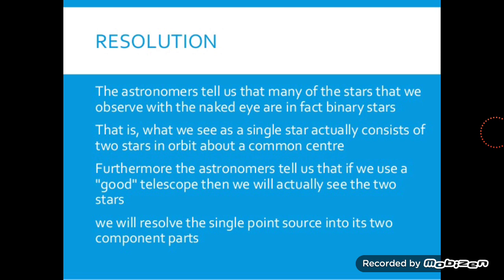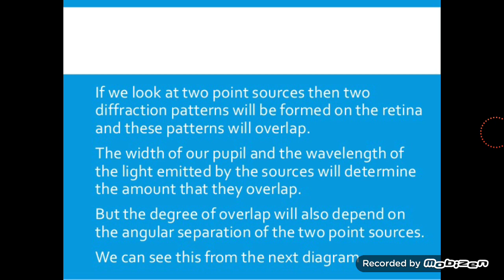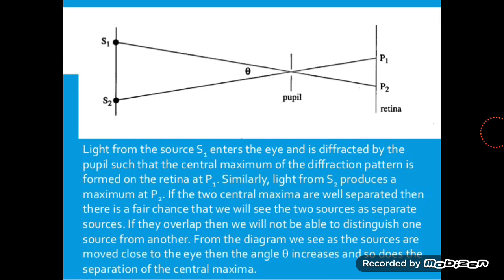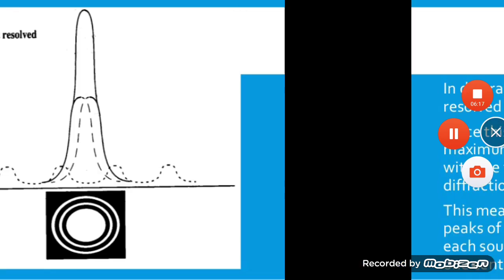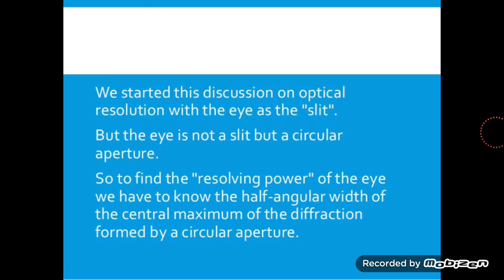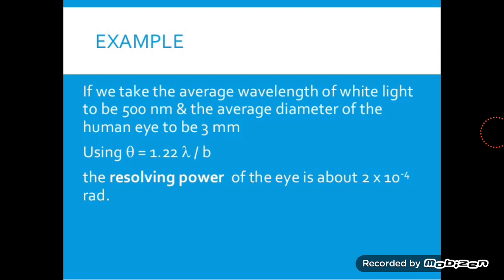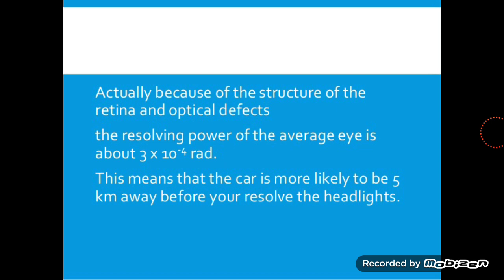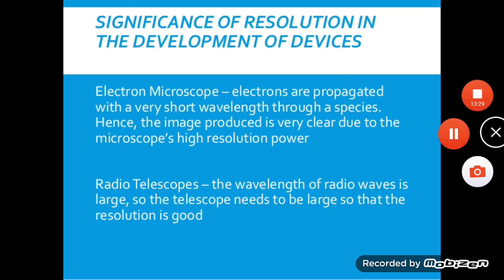RESOLUTION (Engineering Physics) By Dr. Ashish Bhargava